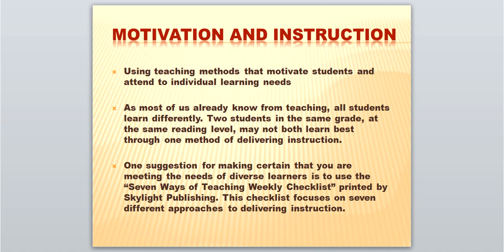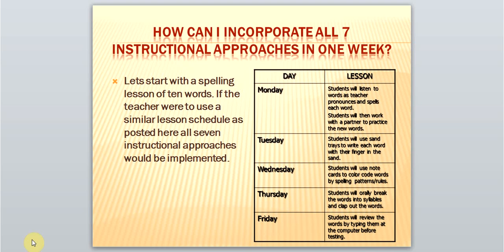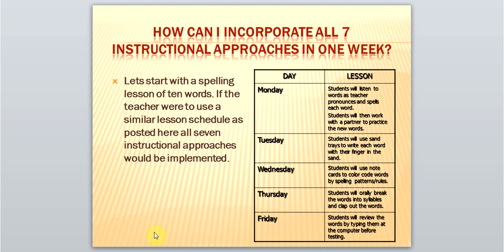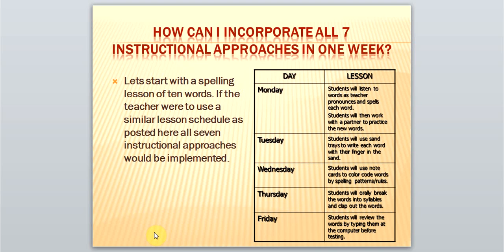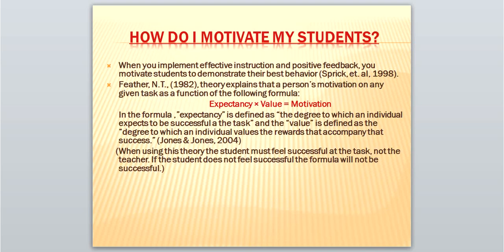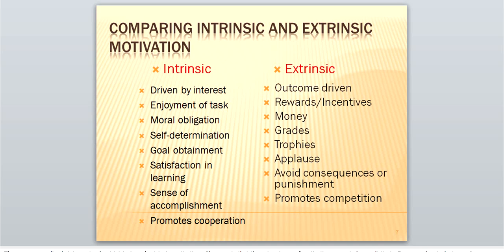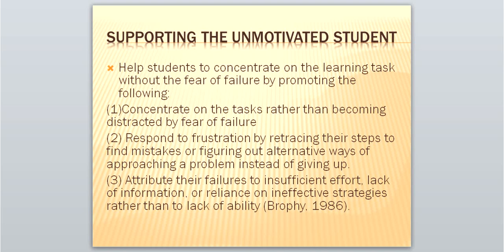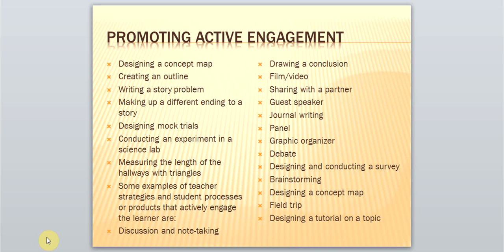Student Interaction, Motivation, and Engagement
Competency 642.1.7